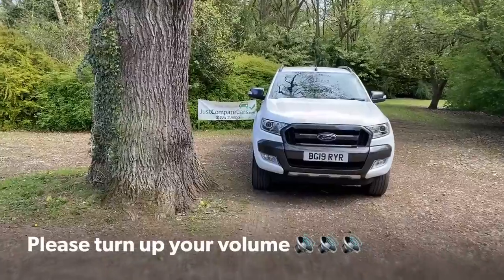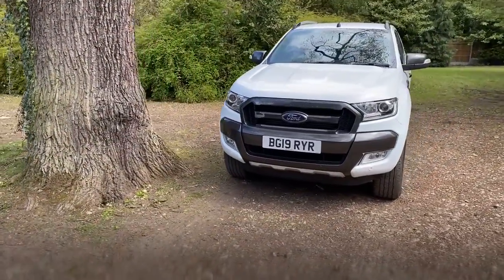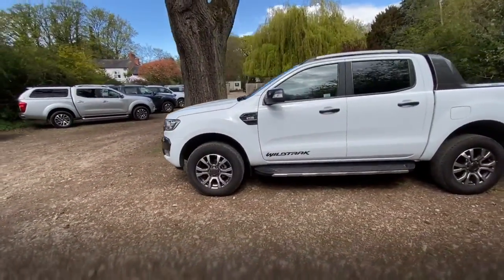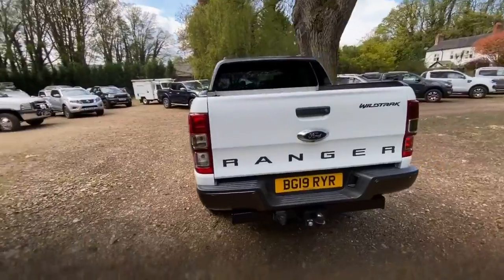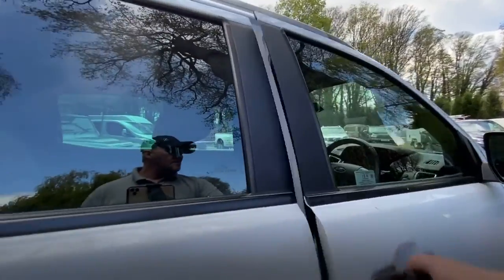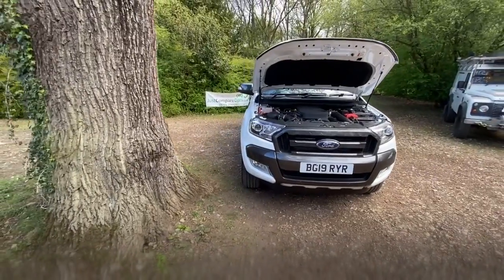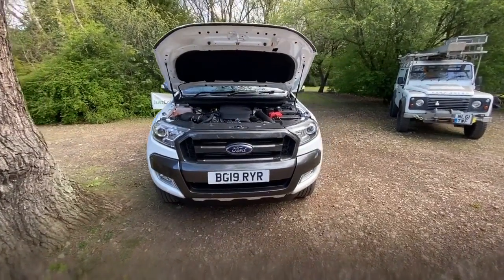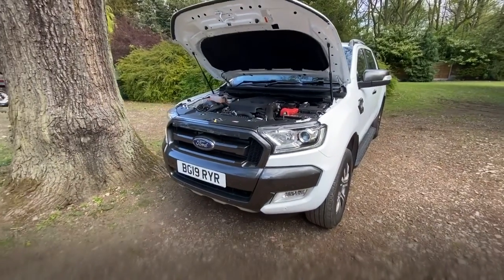video for Pete D of our 2019 Ford Ranger 3.2 TDCI 200 Wildtrak Auto with just 9000 miles. By James G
19 19 Ford Ranger 3.2 TDCi 200 WildTrak Auto Double Cab 4×4 Pick Up bright white, 1 owner, 9,000 miles full Ford service history with 1 stamp, Ford manufactures warranty 60,000 miles / 3 years, power steering, front & side airbags, remote locking alarm, all electrics, black half leather electric heated seats with wildtrak orange detailing, dual zone climate control, colour sat nav & reversing camera, auto lights & wipers, electric selectable 2/4wd & hi/lo range, bluetooth, voice command, multi function steering wheel, cruise control, rear parking sensors, load liner, remote locking rear canopy, alloys, ULEZ, driving lamps, abs, tyre pressure monitoring, black exterior detail pack, hill decent control, trip computer, side steps, switchable auto, traction control, dab radio, wi fi enabled, usb/ I pod dock, cd player + FREE 12 Month AA Breakdown Cover, ALL Vehicles HPI Clear, 3 to 36 Months Warranty, NO Hidden Buying Fees, To View over 100 VEHICLES on Stock Please Specialist’s in 4WD, Light Commercial and Trucks, These Vehicles are Changing Daily So the One you Want Could Be Just a Click Away, Plus We Have The Contacts to Supply Any Vehicle. So JUST Compare our PRICES.